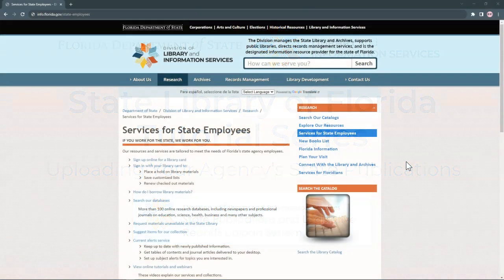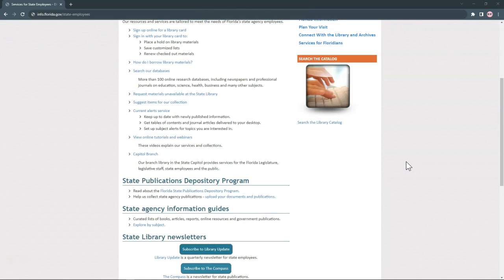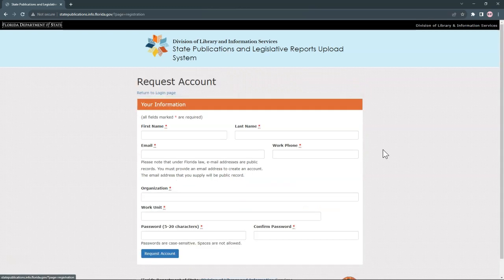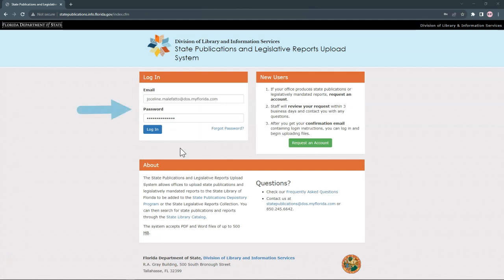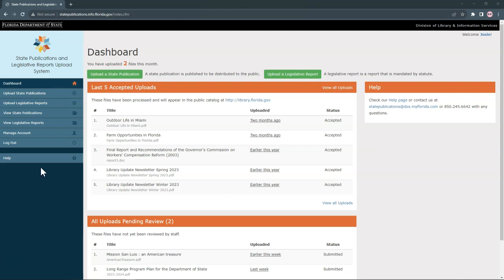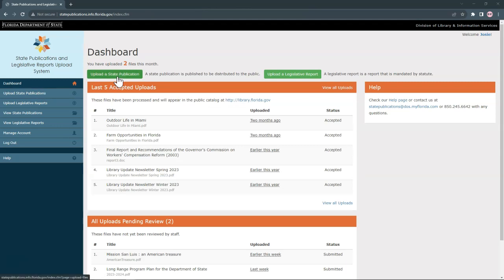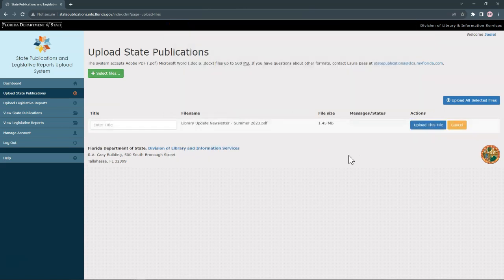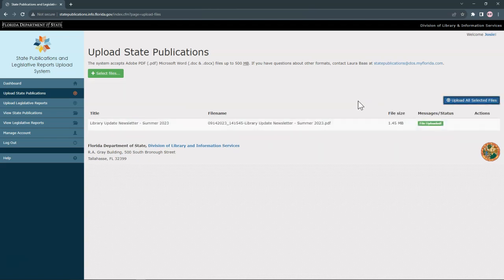Uploading Your State Publications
This short tutorial demonstrates how to use the State Library of Florida's State Publications and Legislative Reports Upload System to submit your agency's electronic publications to our collection.